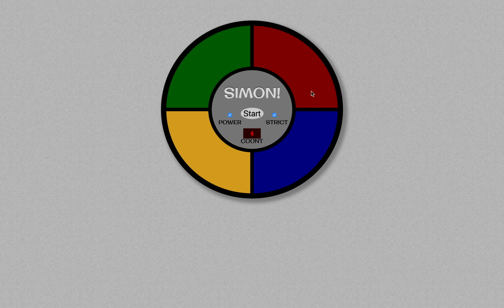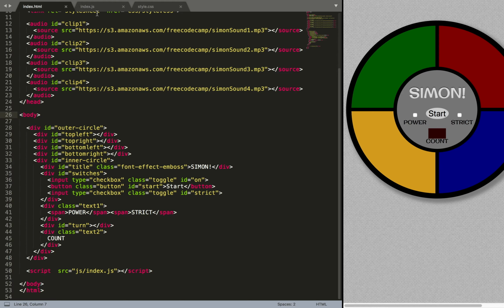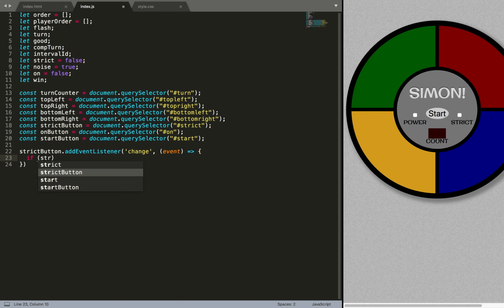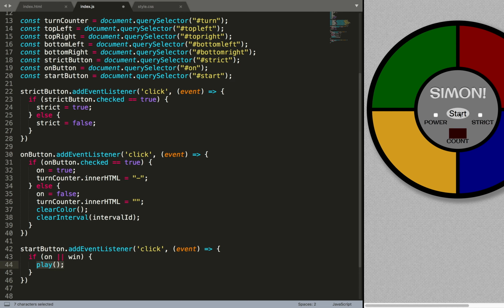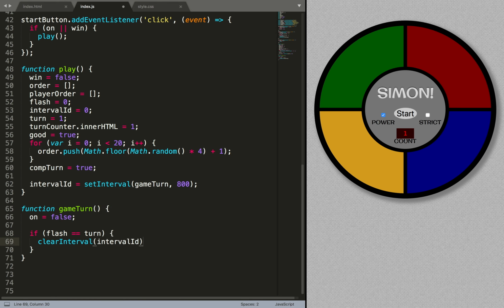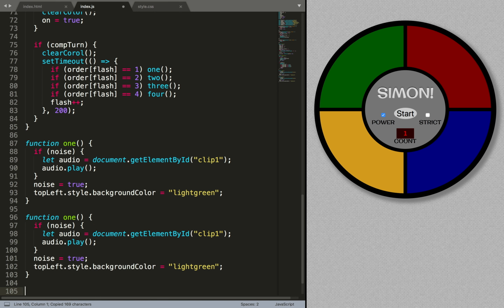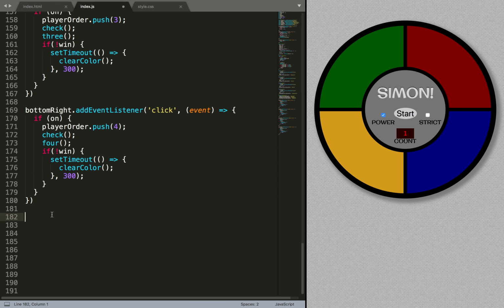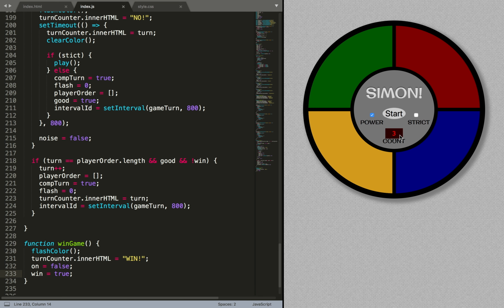Developing A Simon Game Using JavaScript | JavaScript Tutorial For Beginners | Edureka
In this JavaScript game tutorial, you will learn how to create a Simon game using JavaScript, HTML, and CSS. Every line of JavaScript is explained.

Tutorial developed by Beau Carnes from freeCodeCamp.org.

About The Course:

It includes training on:
1. Web Development,
2. jQuery, Angular,
3. NodeJS,
4. ExpressJS, and
5. MongoDB.

1. This is a 21 Week Instructor-led Online Course, 125 hours of assignment and 125 hours of project work
2. We have a 24x7 One-on-One LIVE Technical Support to help you with any problems you might face or any clarifications you may require during the course.
3. At the end of each course, there will be a project, post completion of that project you will be given a certificate